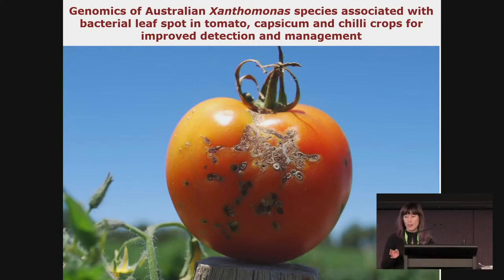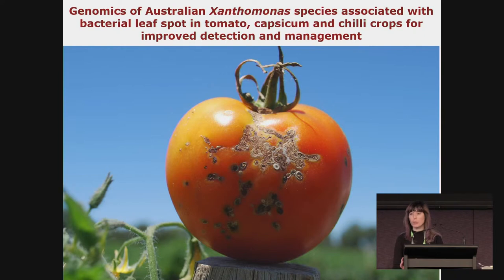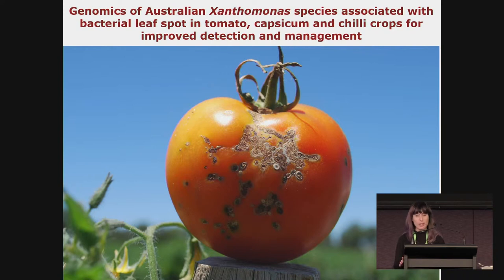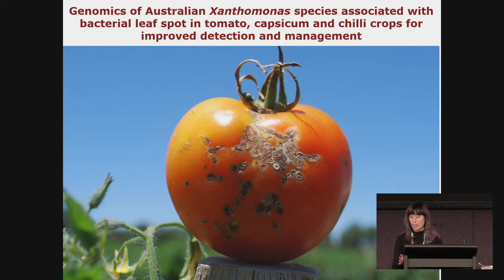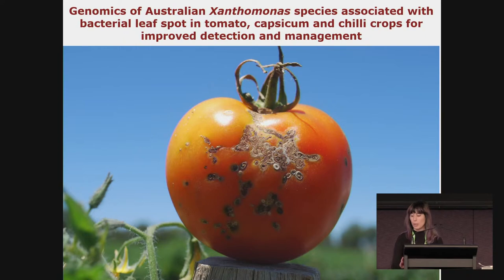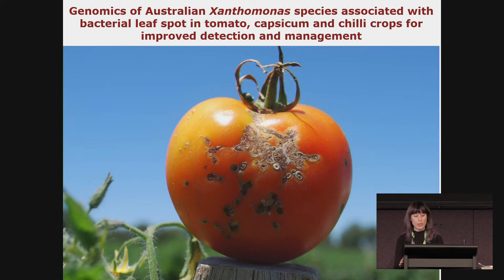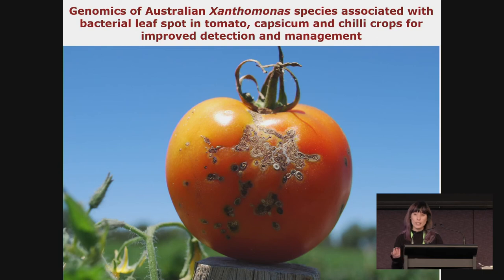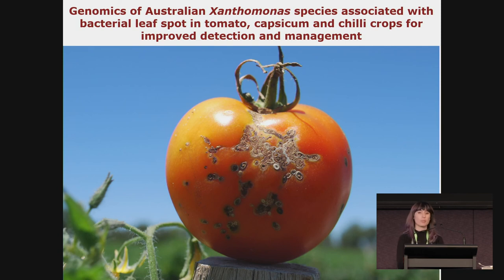Plenary 10 Rebecca Roach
Genomics of Australian Xanthomonas species associated with bacterial leaf spot in tomato, capsicum and chilli crops for improved detection and management